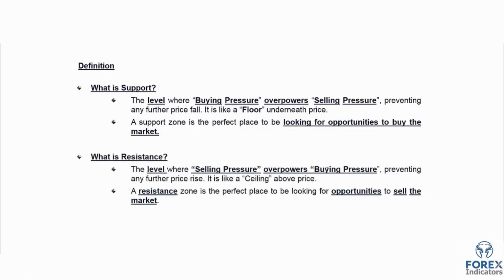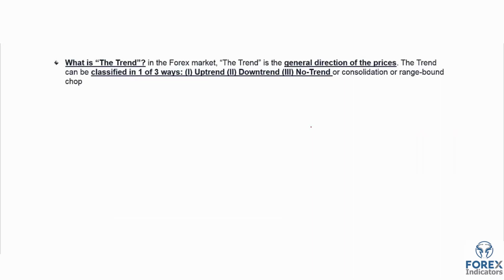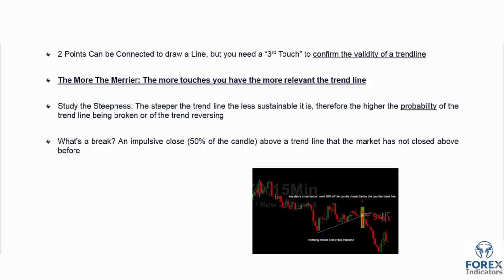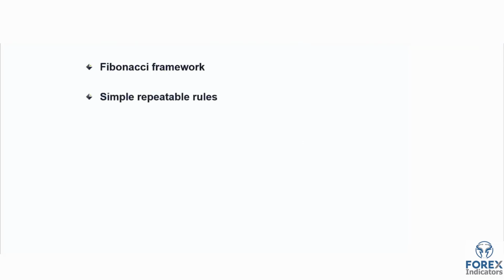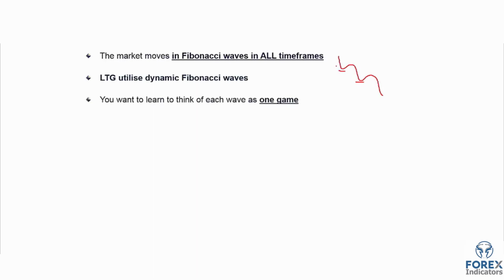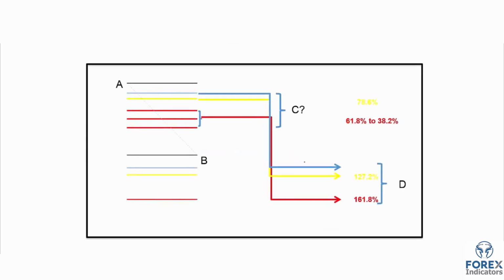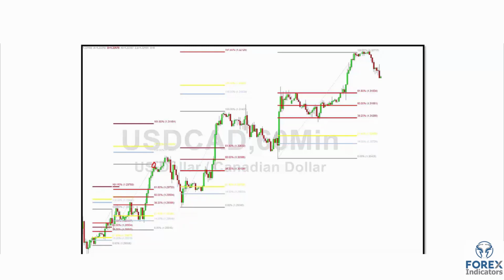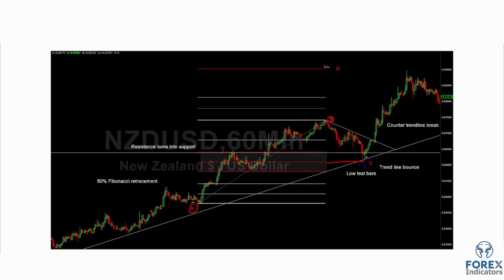What Is Support And Resistance?Use Trend Lines in Forex|Best Fibonacci Retracement Strategy Tutorial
Support and resistance levels are important points in time where the forces of supply and demand meet. These support and resistance levels are seen by technical analysts as crucial when determining market psychology and supply and demand. When these support or resistance levels are broken, the supply and demand forces that created these levels are assumed to have moved, in which case new levels of support and resistance will likely be established.
Support
Support is the level at which demand is strong enough to stop the stock from falling any further. In the image above you can see that each time the price reaches the support level, it has difficulty penetrating that level. The rationale is that as the price drops and approaches support, buyers (demand) become more inclined to buy and sellers (supply) become less willing to sell.
Resistance
Resistance is the level at which supply is strong enough to stop the stock from moving higher. In the image above you can see that each time the price reaches the resistance level, it has a hard time moving higher. The rationale is that as the price rises and approaches resistance, sellers (supply) become more inclined to sell and buyers (demand) become less willing to buy.
Trendlines are easily recognizable lines that traders draw on charts to connect a series of prices together or show some data's best fit. The resulting line is then used to give the trader a good idea of the direction in which an investment's value might move.
A trendline is a line drawn over pivot highs or under pivot lows to show the prevailing direction of price. Trendlines are a visual representation of support and resistance in any time frame. They show direction and speed of price, and also describe patterns during periods of price contraction.
What Are Fibonacci Retracement Levels?
Fibonacci retracement levels are horizontal lines that indicate where support and resistance are likely to occur. They stem from Fibonacci’s sequence, a mathematical formula that originated in the 13th century.
Each level is associated with a percentage. The percentage is how much of a prior move the price has retraced. The Fibonacci retracement levels are 23.6%, 38.2%, 61.8%, and 78.6%. While not officially a Fibonacci ratio, 50% is also used.
Most Commonly Used Forex Trading Chart Patterns

forex support and resistance pdf
forex support and resistance indicator
support and resistance formula
support and resistance lines
support and resistance crypto
what is support in forex
trend line in forex pdf
trend line in forex means
how to draw a trend line in forex
what is trend line in forex trading
how to read trend line in forex
trend line strategy in forex trading pdf
trend line strategy in forex trading
how to make trendline in forex
how to use trend lines in trading
how to draw trend lines trading
how to draw trendline on mt4
how to use fibonacci retracement pdf
fibonacci retracement numbers
fibonacci ratios
fibonacci retracement levels above 100
fibonacci retracement indicator
fibonacci retracement tool
best fibonacci levels